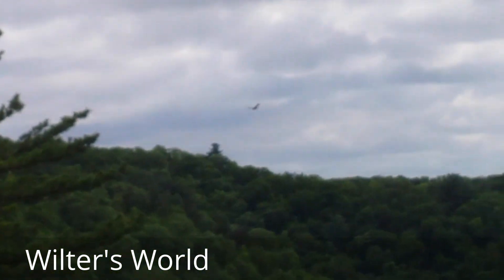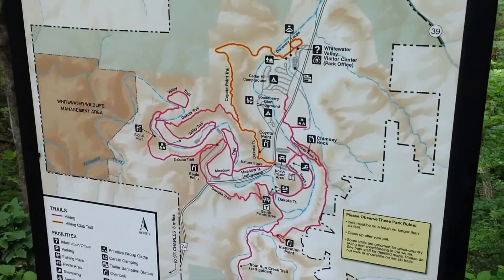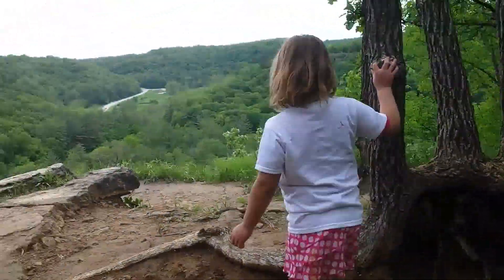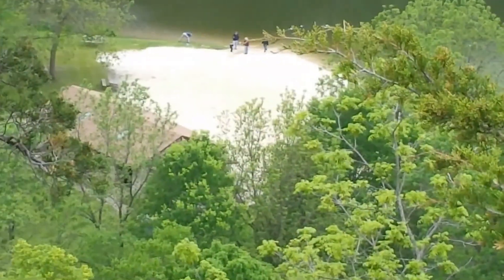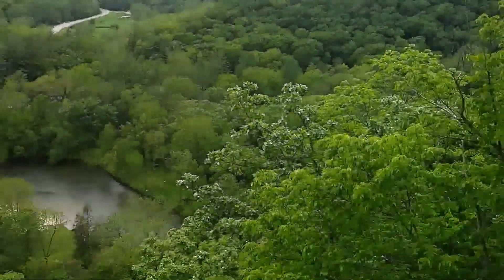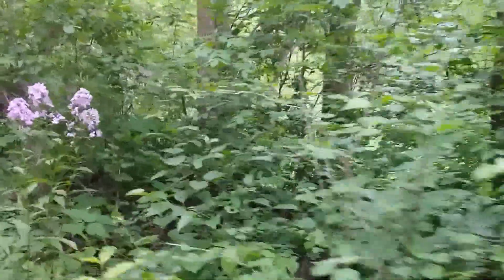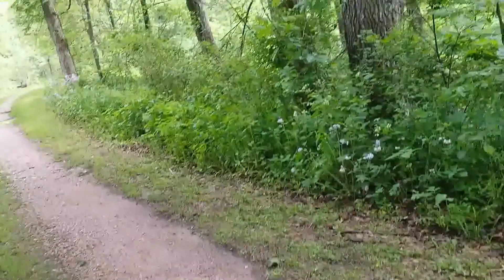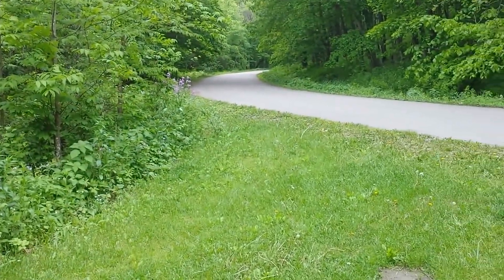Whitewater State Park Hike, MN. Chimney Rock, Part 2.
Hike in Whitewater state park,  MN.  Chimney Rock,  Great views.  Get out there!!